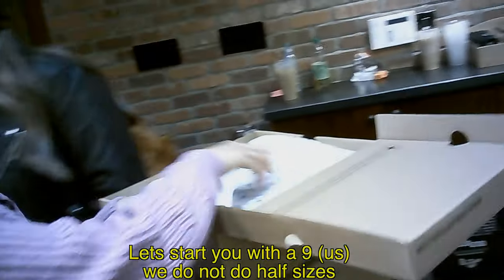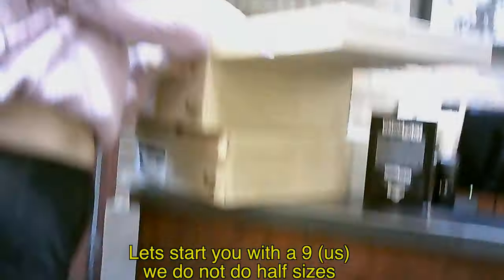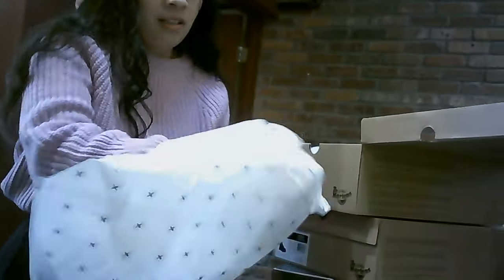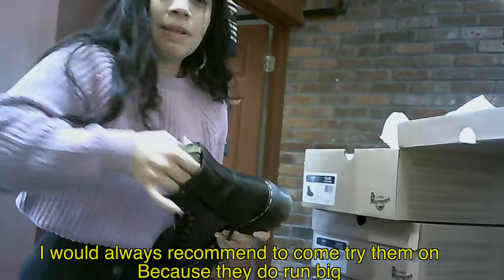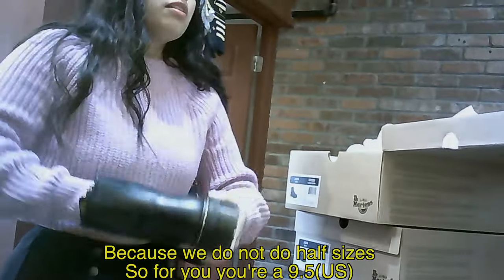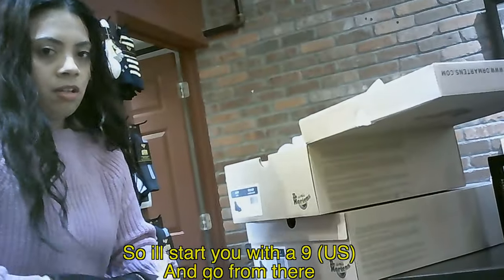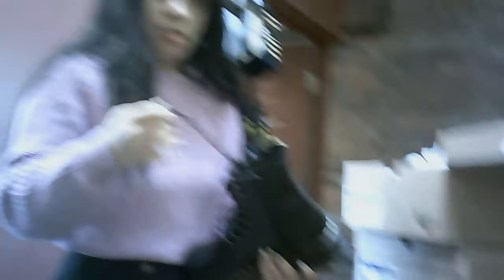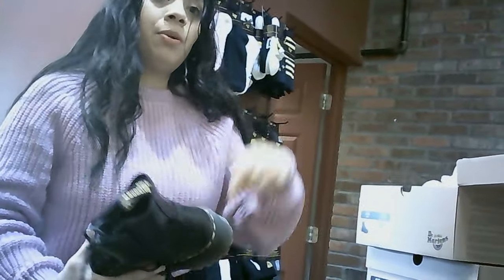How To Find Your Size According To Dr Martens Employees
In this video, we'll show you how to find your size according to Doctor Martens employees. This is a great way to ensure you're ordering the correct size shoe!

If you're in the market for a new pair of shoes and you're not sure what size to order, check out this video! We'll show you how to find your size according to Dr. Martens employees, so you can make sure you're ordering the right size shoe.

GEAR / EQUIPMENT I USE FOR MY VIDEOS